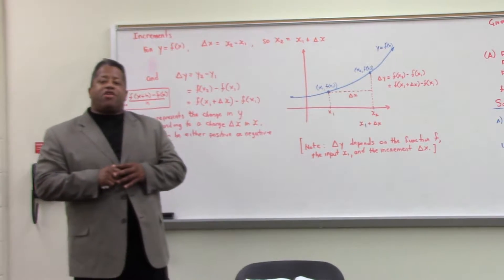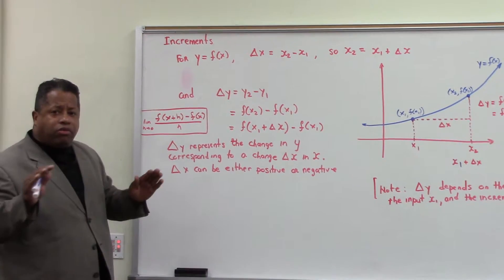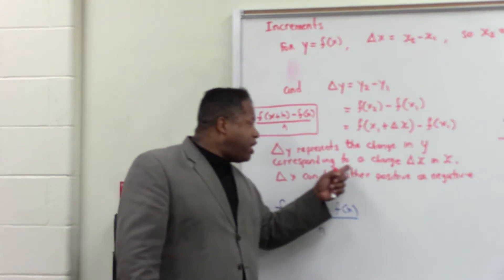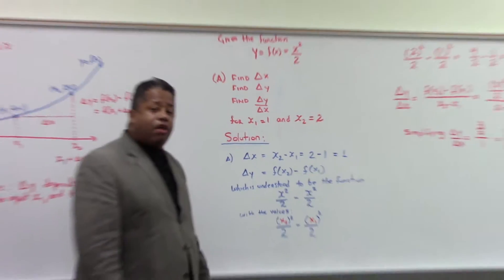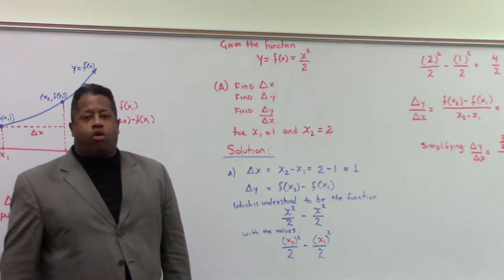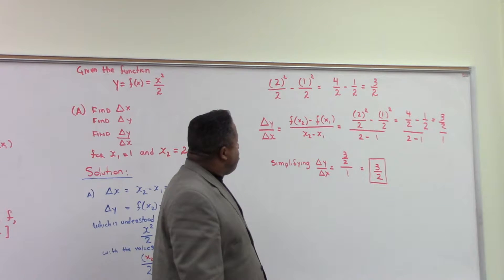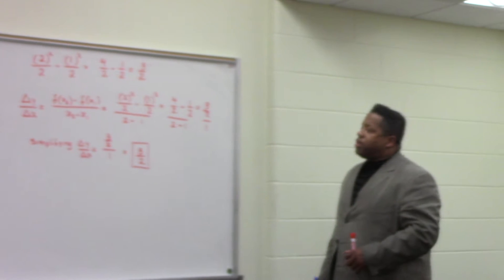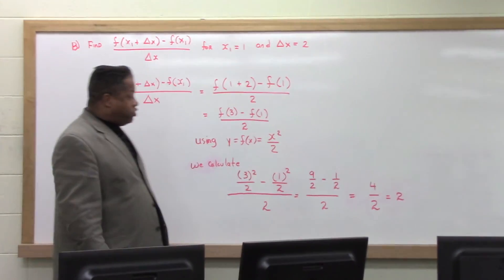Calculus: Differential; calculating increments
Calculating Increments